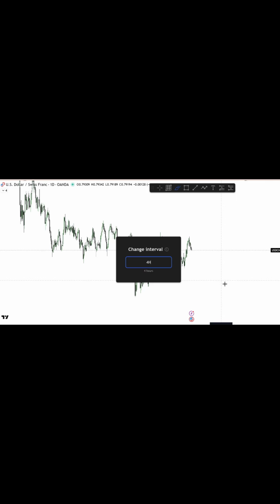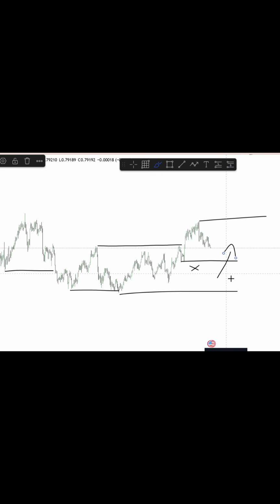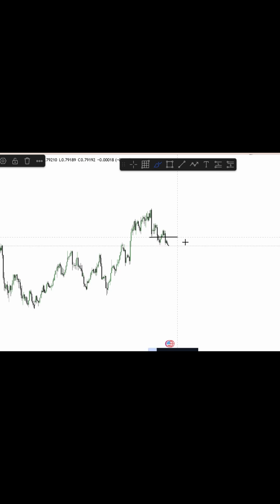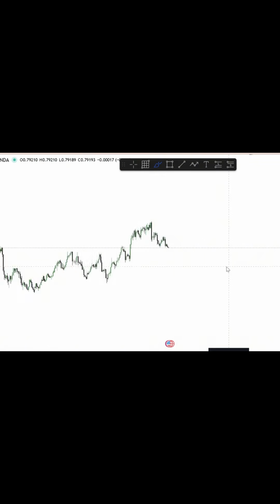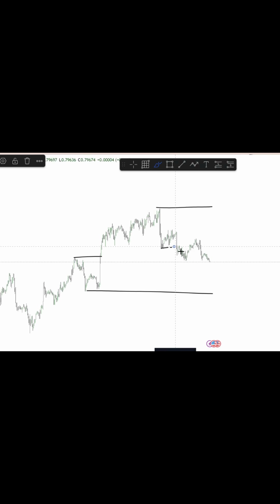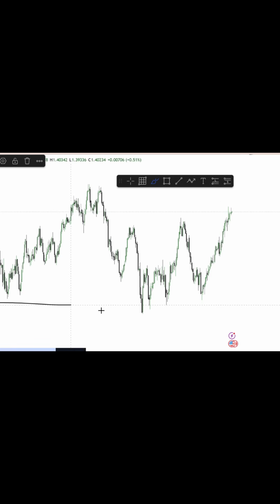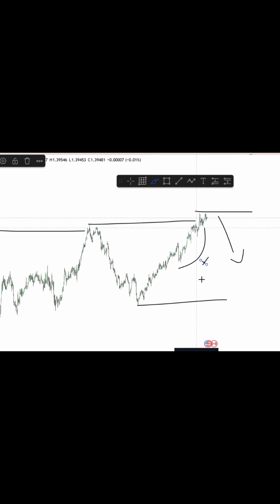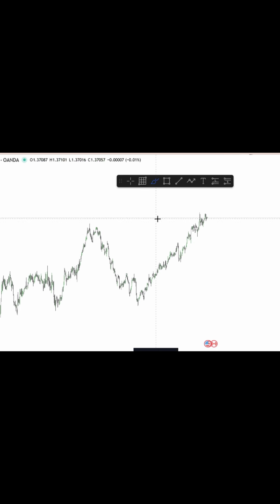USDCHF, USDJPY & USDCAD 17th June Daily Updates